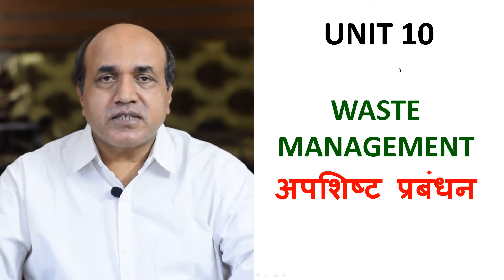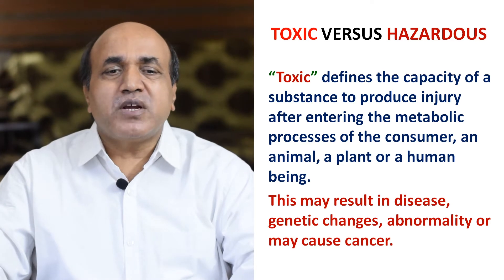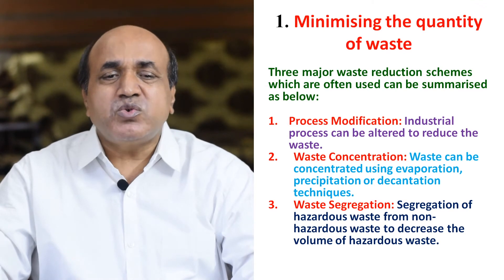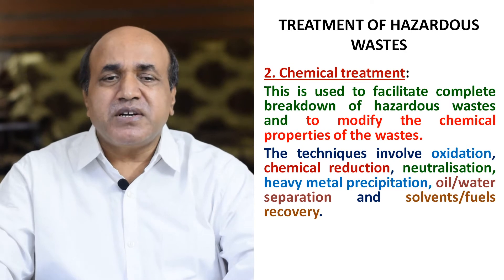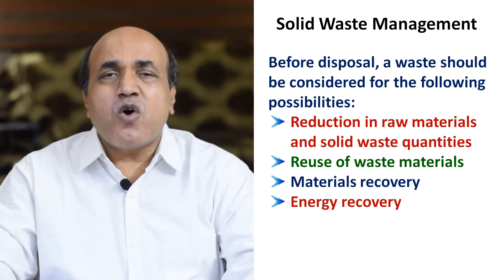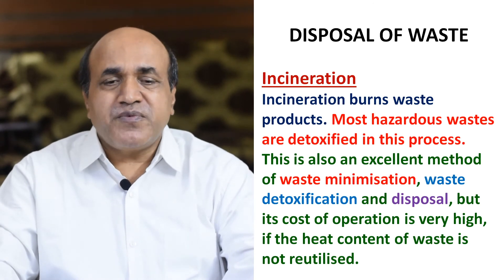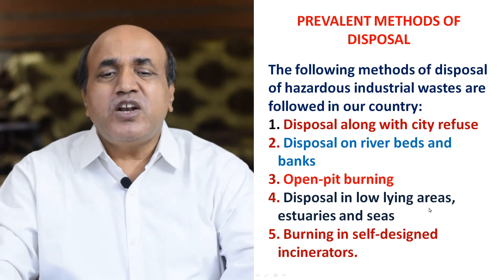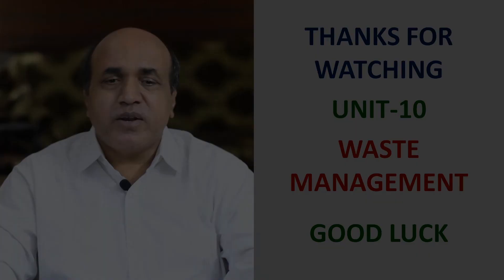IGNOU EVS Unit 10 | Explanation | Waste Management | BEVAE-181